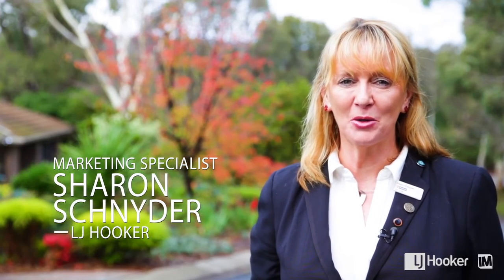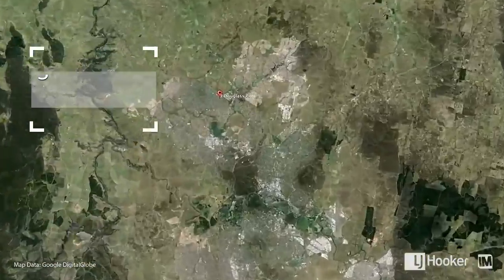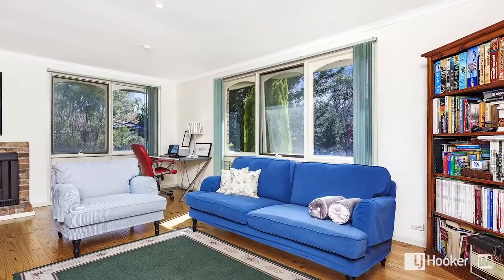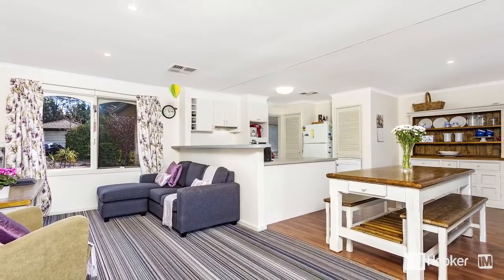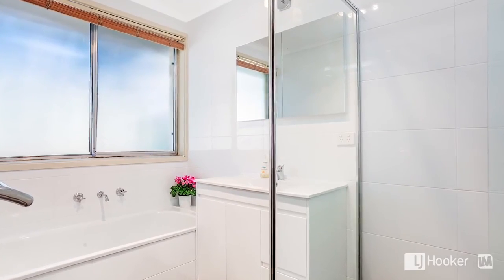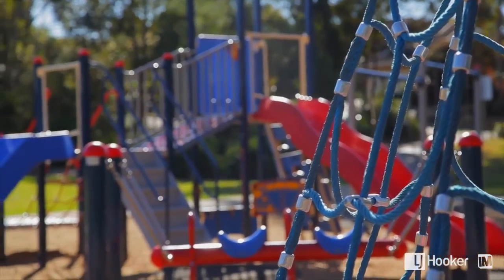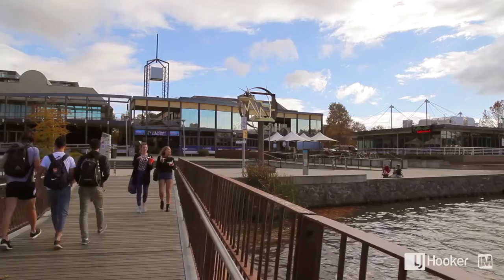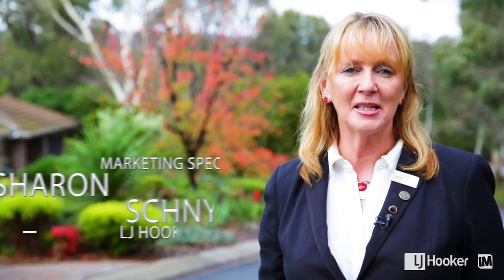3 Douglass Place, Spence